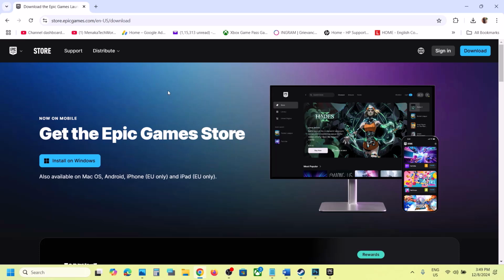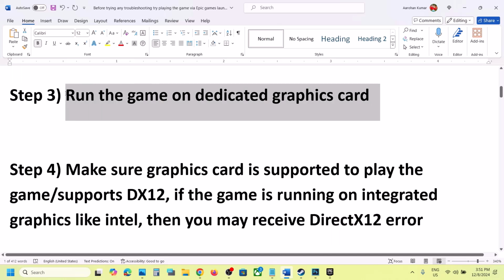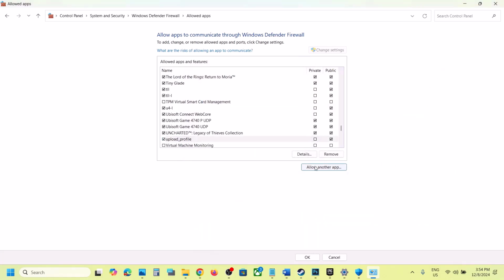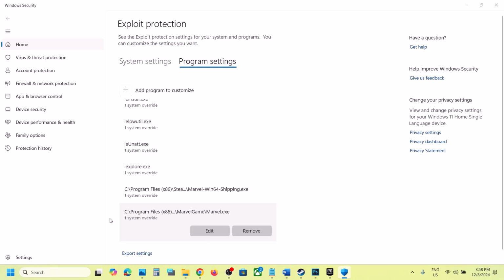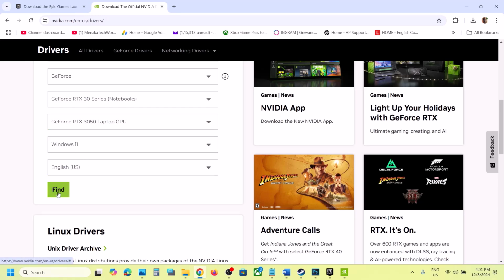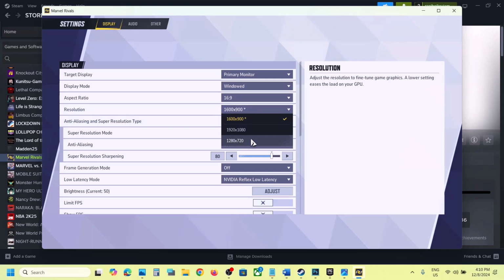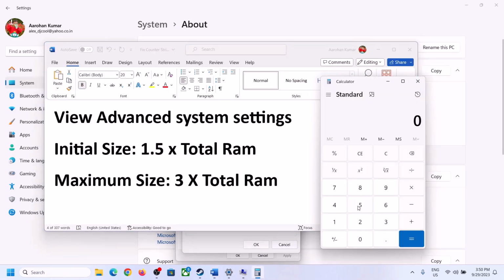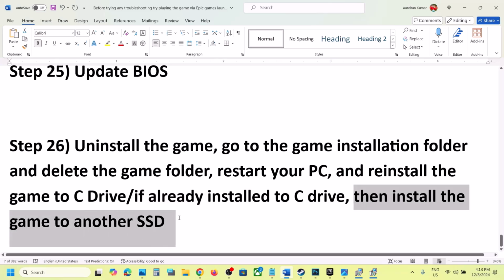Fix Blue Screen (BSOD) Issue While Playing Marvel Rivals On PC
Fix BSOD Blue Screen Error When Playing Marvel Rivals On PC, Fix Blue screen of death Error with Marvel Rivals On PC
Step 1) Before trying any troubleshooting try playing the game via Epic games launcher, has worked for many players, epic users can try steam
Step 4) Make sure graphics card is supported to play the game/supports DX12, if the game is running on integrated graphics like intel, then you may receive DirectX12 error
Step 5) Run Steam as an administrator
Step 6) Run Launcher as an administrator
Step 9) Enable GPU debug mode in launcher
Step 10) Empty crash log folder
C:\Users\ (yourusername)\AppData\Local\Marvel\Saved\Crashes
Marvel\Saved\Config\CrashReportClient
Step 11) Disabled Control Flow Guard for the game
Step 12) Nvidia users Disable Shader Cache Size in Nvidia Control Panel, if not working set to back to default
Step 13) Turn off Nvidia Overlay, disable Steam Overlay, close all the overlay apps (Discord, GeForce Experience, Nvidia shadow play overlay, AMD overlay), close all the overclocking application MSI Afterburner/Rivatuner
Step 16) Turn Off/On VPN
Step 18) Install the game to SSD
Step 21) (Skip this step if you are not able to launch the game)
Step 22) Unplug External devices such as hotas, wheel, pedals, mouse, Razer Tartarus, disconnect all the additional USB adapter connected to PC, disconnect additional joystick/controllers connected, disconnect multiple monitors, turn off Razer Synapse (razor lighting effects) and MSI Dragon Center, corsair software, close third-party services such as nahimic services/lightingservice.exe etc. in task manager, perform cleanboot, remove the undervolt